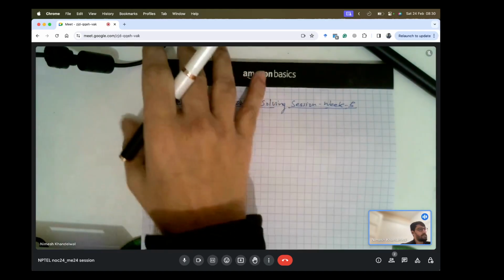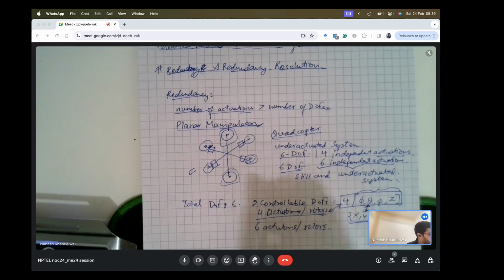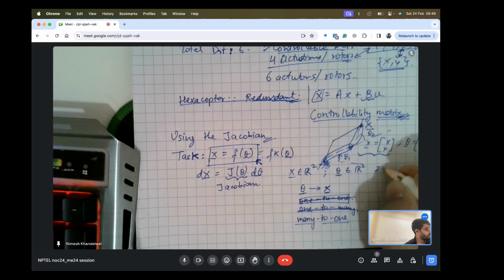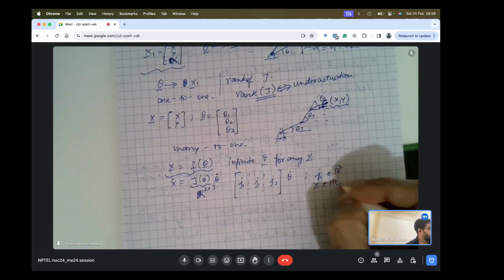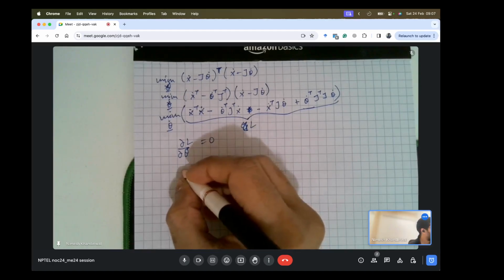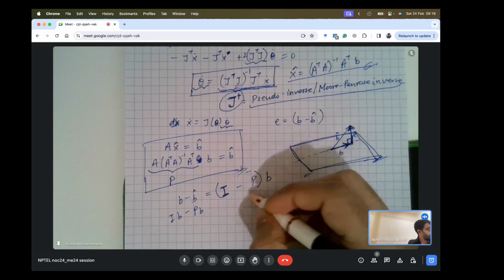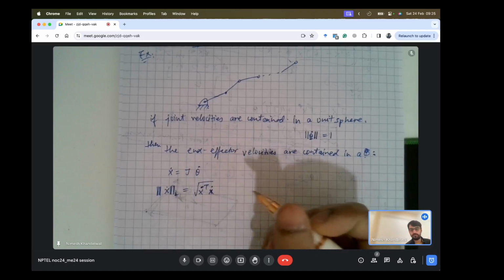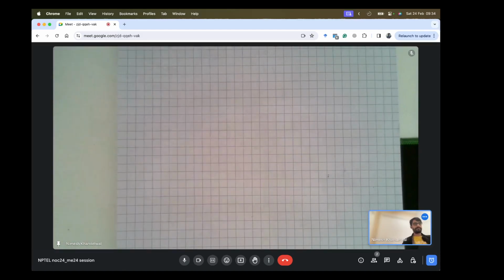NPTEL Advanced Robotics Week 5 PMRF Problem Solving Session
Problem-solving session for the NPTEL course "Advanced Robotics".